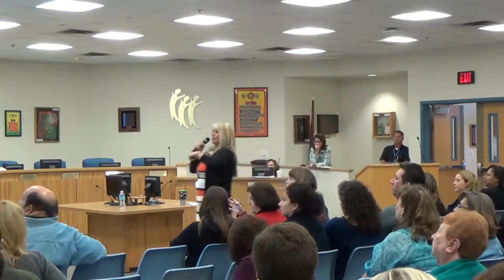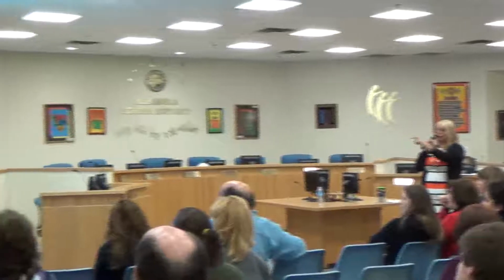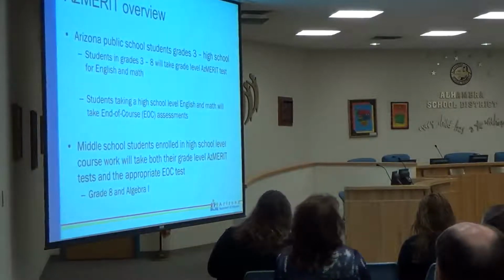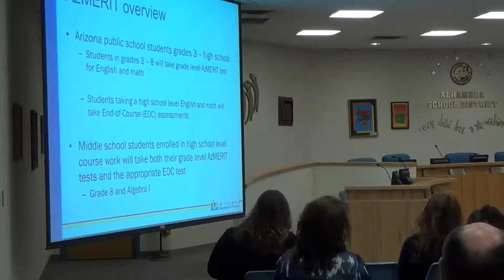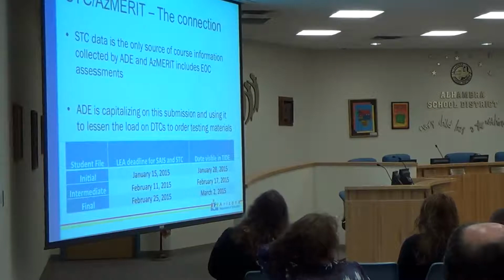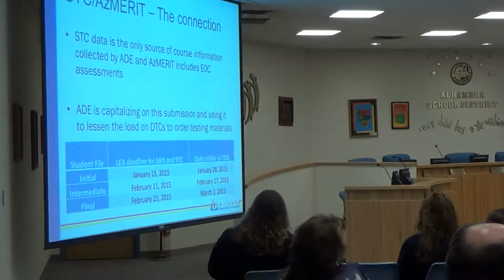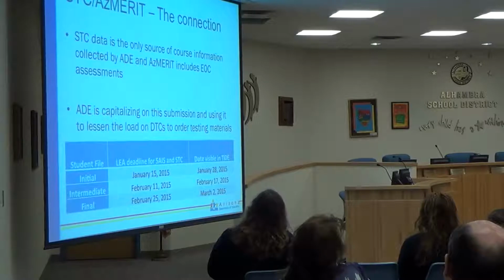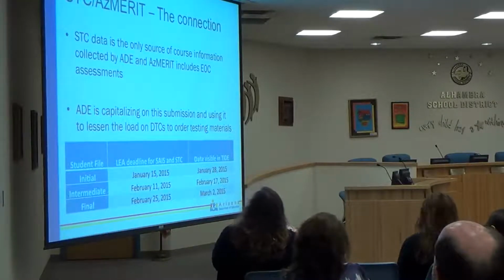ASCUS February 13, 2015 Meeting Part 4 of 8